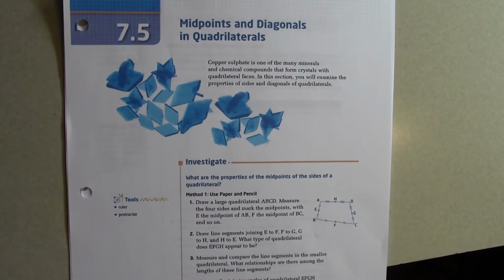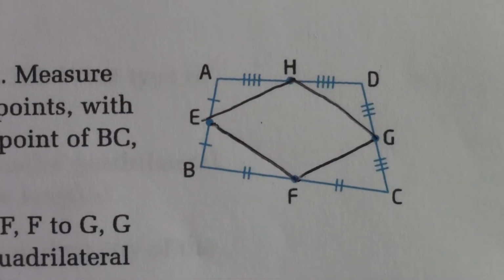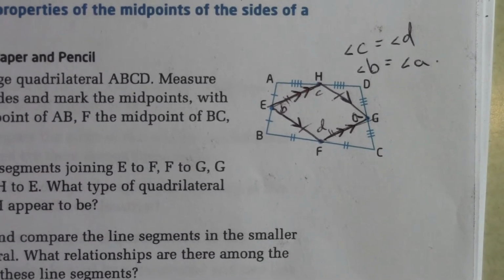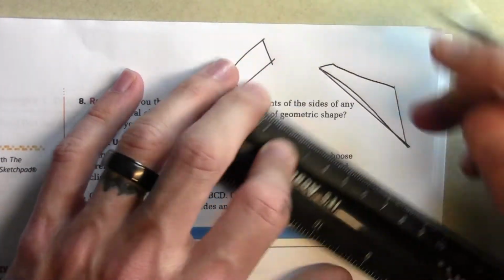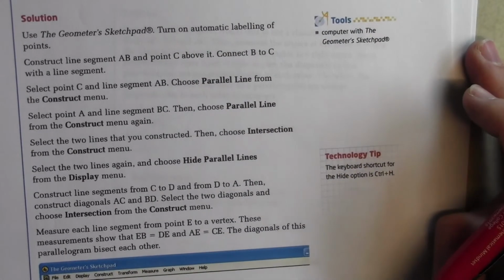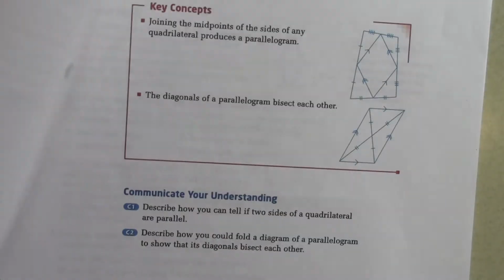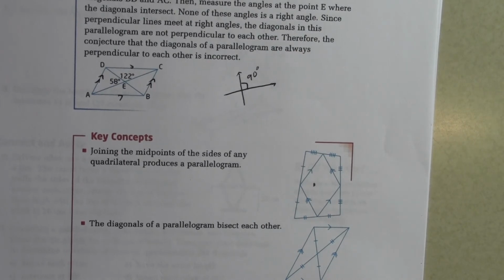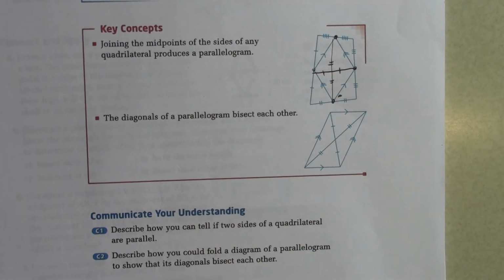7.5 Midpoints and Diagonals in Quadralaterals